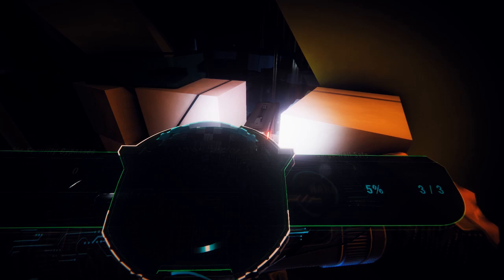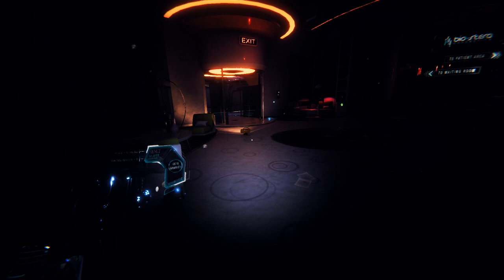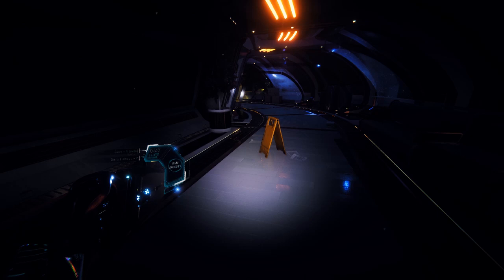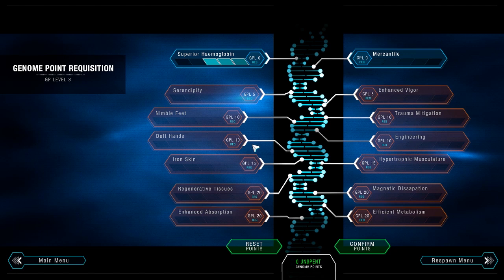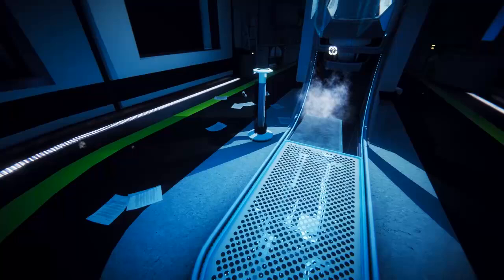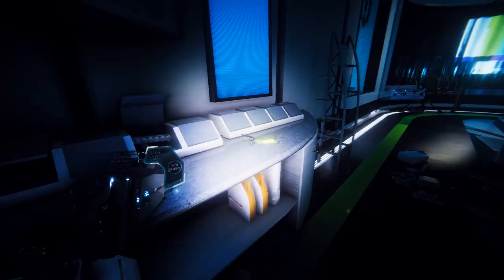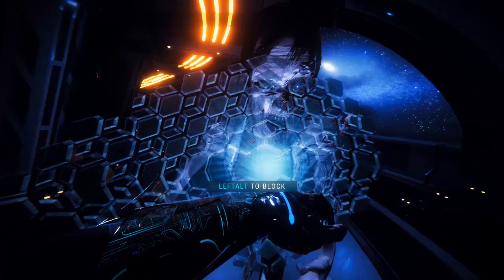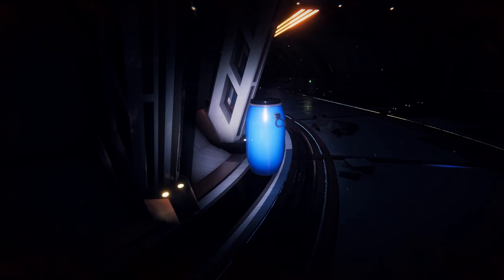Let's Play P.A.M.E.L.A. - PC Gameplay Part 2 - This Game Is Kinda Broken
P.A.M.E.L.A. is an intense open-world survival horror game set in Eden, a fallen Utopian city.

Play as a Sleeper, awoken from cryosleep in Eden, a fallen utopia wrought with death and danger. Utilize a wide range of hi-tech weapons, equipment, and build-able items that can be upgraded to suit your needs. Meet PAMELA, an omnipresent AI overseer who is left alone watching over the once-vibrant city, now reduced to a silent monolith gliding across the ocean.

Key Features
Friends and Foes
Interact with various factions, including the Afflicted citizens, security droids, robotic custodians, and more mysterious denizens hidden within Eden's depths. Each faction exhibits its own unique behaviors and alliances, and will react dynamically to the player’s behavior to become allies, or enemies.

Scavenge to Survive
Experience tense gameplay in a richly developed sci-fi universe. Each decision is meaningful, and each encounter could be your last. Wield and customize an array of modular equipment to defend yourself and explore the environment. Utilize an immersive UI and full body awareness, which removes all boundaries between the player and the horrors of Eden.

Enhance Yourself to Thrive
Manage the power reserves of the city, using energy only when necessary to avoid the dangers of being stranded in the dark. Upgrade your weaponry, and construct a safe haven to defend against the denizens of Eden. Enhancing your body with Bio-Augments will give you an advantage over your enemies, but at what cost?

Uncover the tragic events that lead to the downfall of a civilization, and fight for your life as the broken citizens of Eden defend their home against your intrusion. With a personality-driven AI system, no encounter will be the same as the Afflicted react in unpredictable ways, driven by their excruciating pain and disfiguring disease.